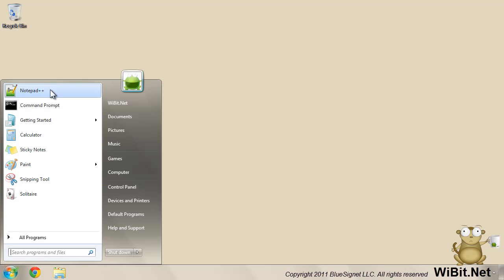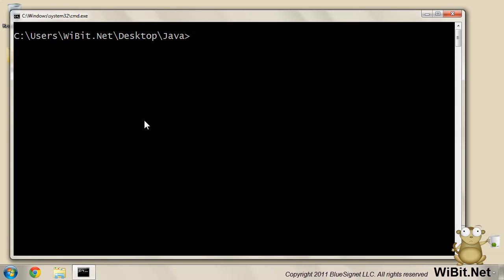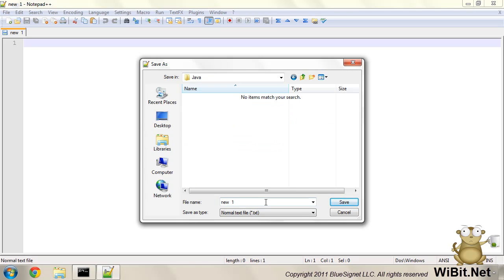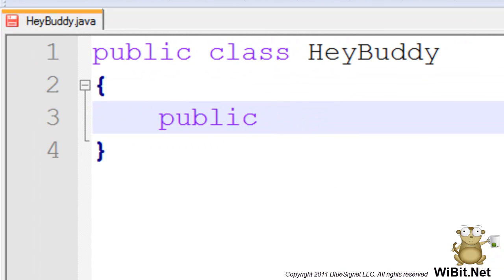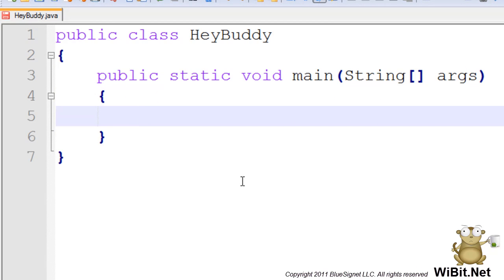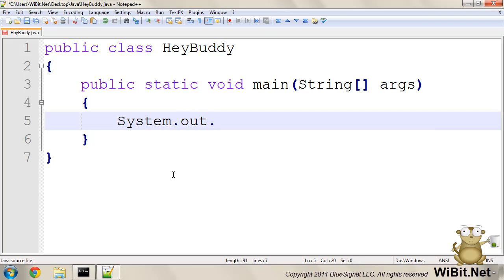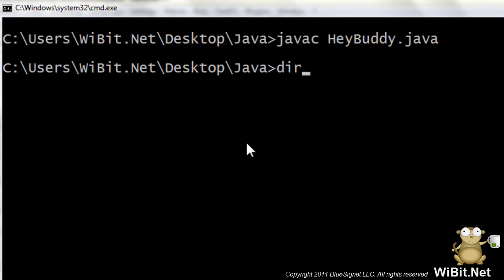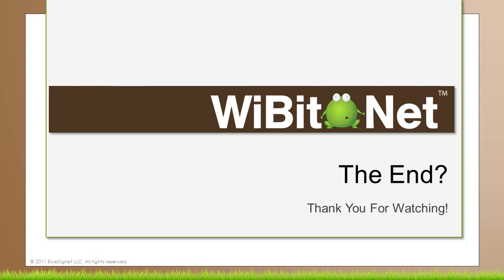WiBit.Net Programming in Java - Introduction - Lab 1.3